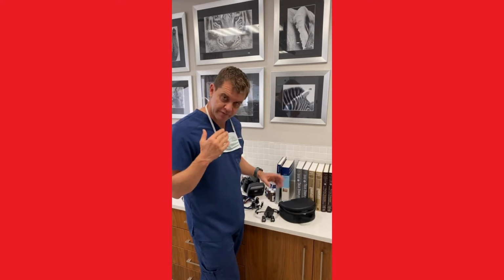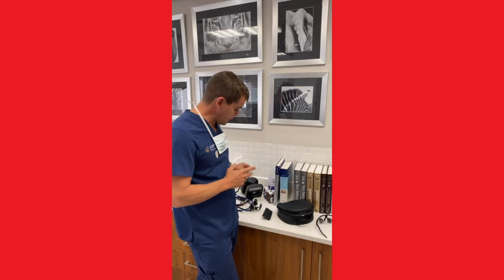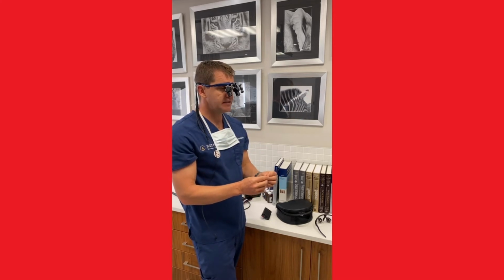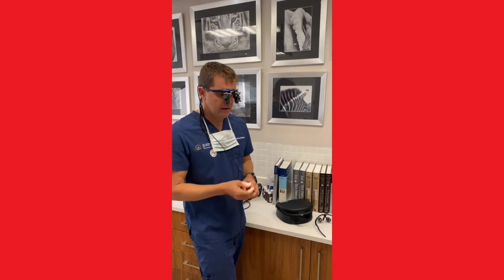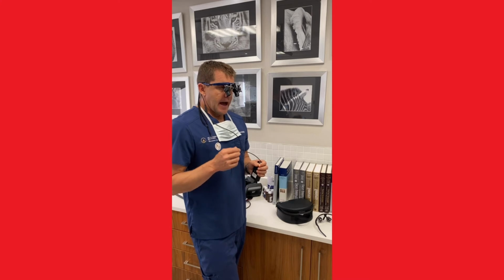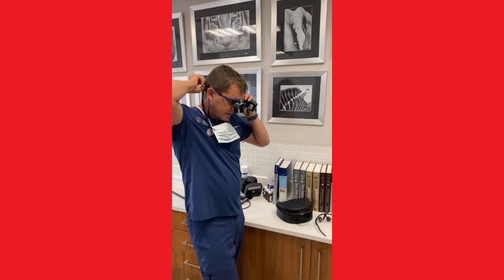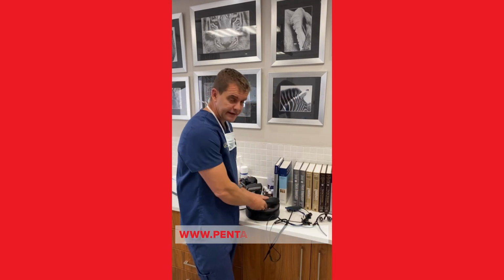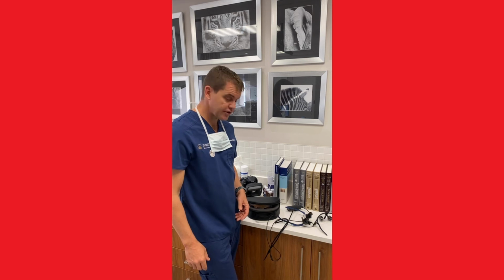Dr. Cameron McIntosh talks about his new PENTAX loupes — REVIEW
Dr. Cameron McIntosh is well-known facial plastic surgeon based in South-Africa. He is the founding president of the Society of Rhinoplasty Surgeons of South Africa (SORSSA).

He travels extensively overseas to keep improving his skill and imparting them with others to be able to offer his patients the best service he can.

Right now, Dr. McIntosh is using PENTAX loupes and he loves them. "These loupes are fantastic.", he says. "They got a wild field of view without having to bend your neck down."

Also want to give PENTAX Loupes a try?